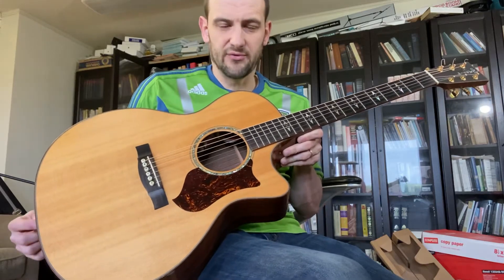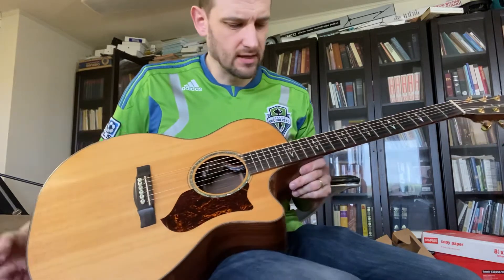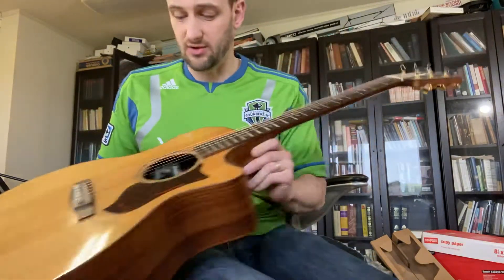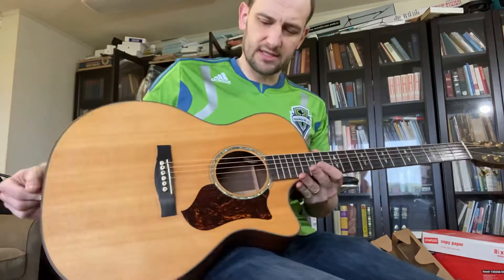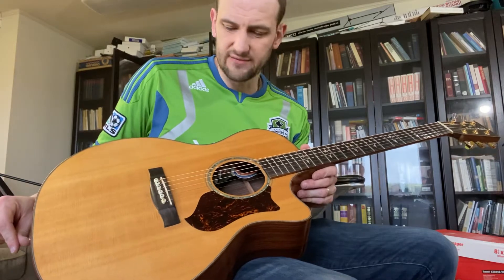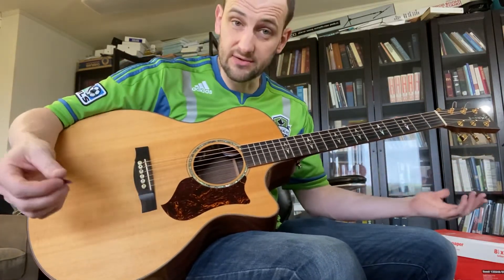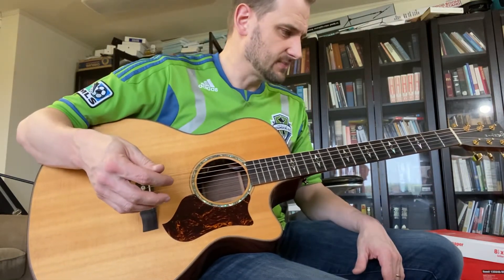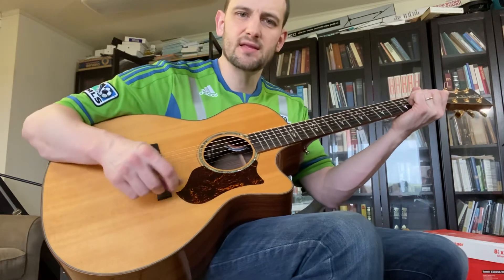2010 Martin GPCPA1 Performing Artist